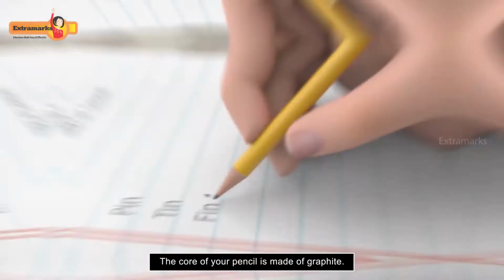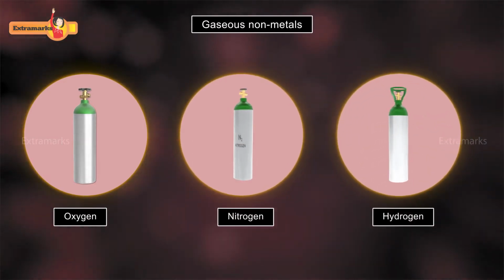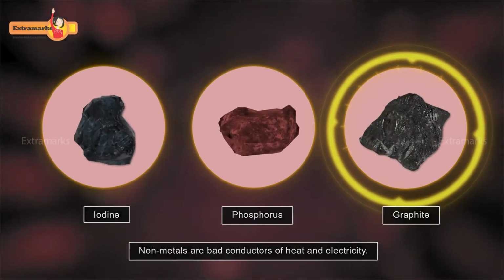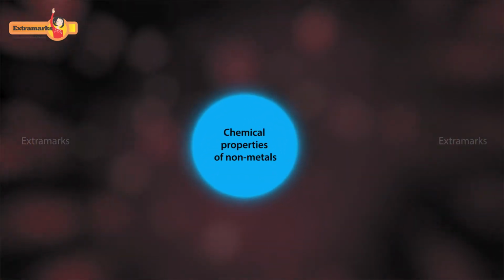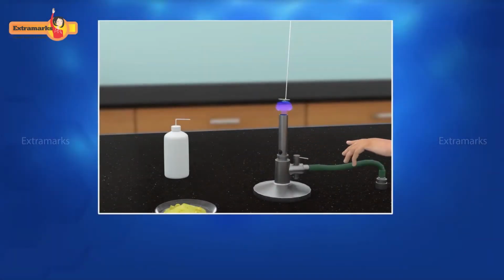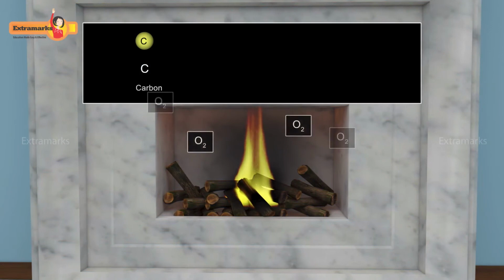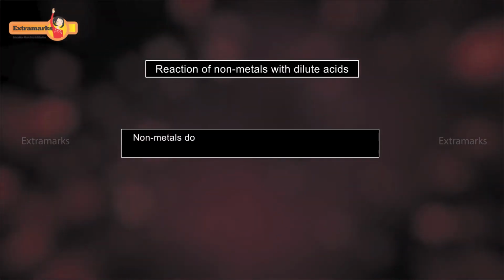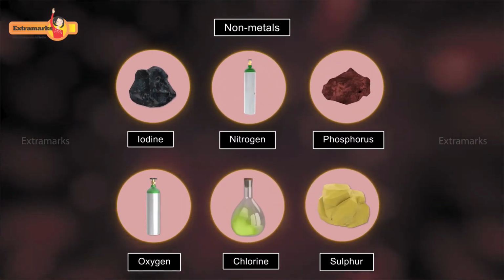Physical and Chemical Properties Of Non-metals ||Full Concept learning ||With Animation